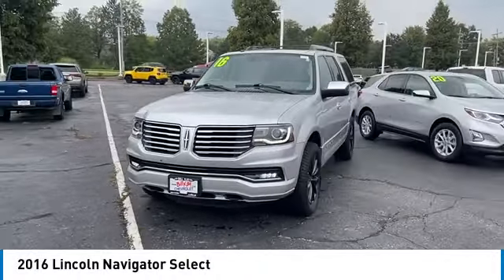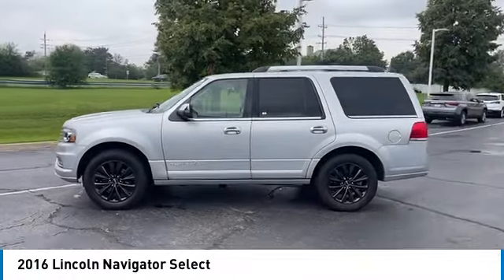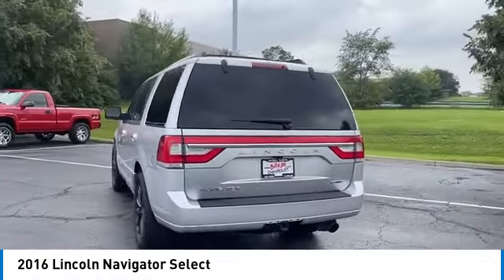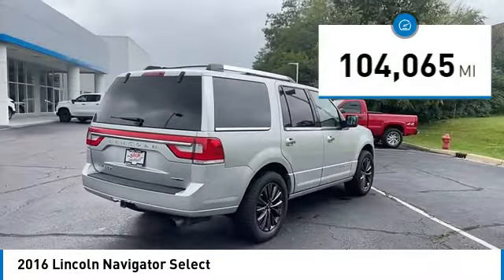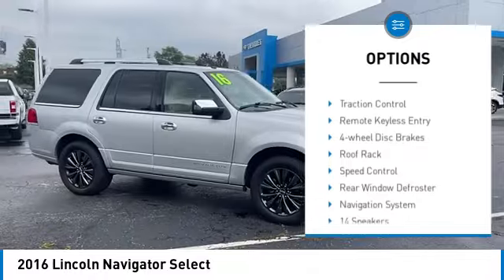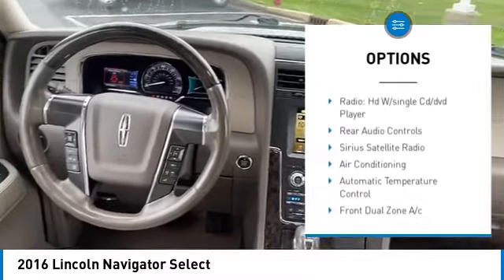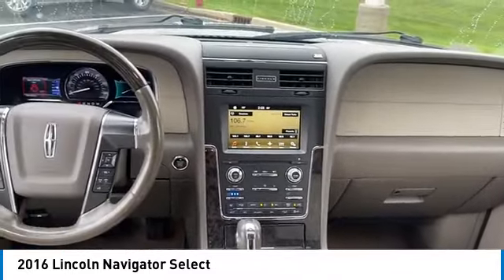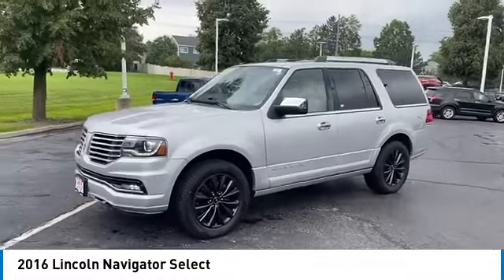2016 Lincoln Navigator P26212A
4D Sport Utility Silver 15/20 City/Highway MPG 2016 Lincoln Navigator Select 4WD 6-Speed Automatic 3.5L V6 Navigator Select, 4D Sport Utility, 3.5L V6, 6-Speed Automatic, 4WD, Silver, Leather.brbrRecent Arrival! Odometer is 2101 miles below market average!brbrAwards:br  * JD Power Initial Quality Study (IQS)brbrbrReviews:br  * Plush ride; roomy third-row seat; typically less expensive than comparable rivals. Source: Edmunds